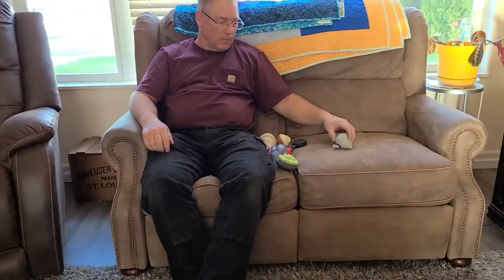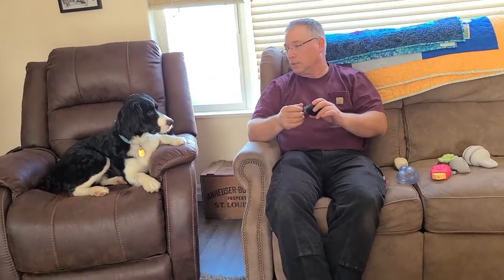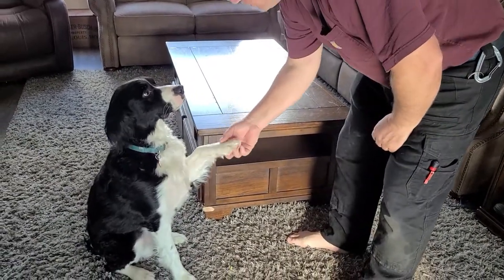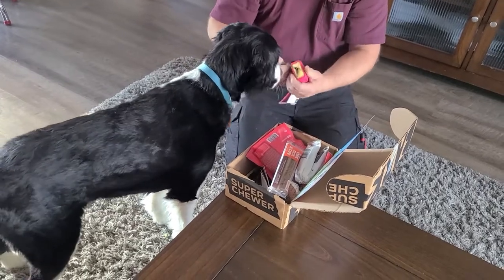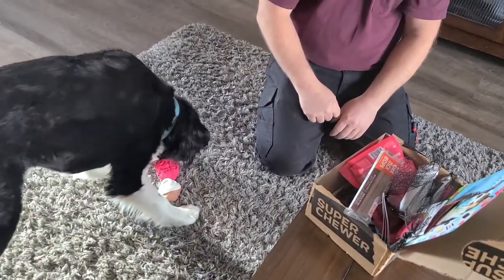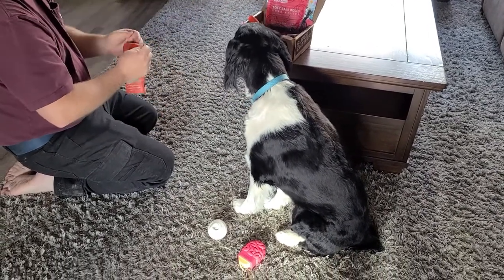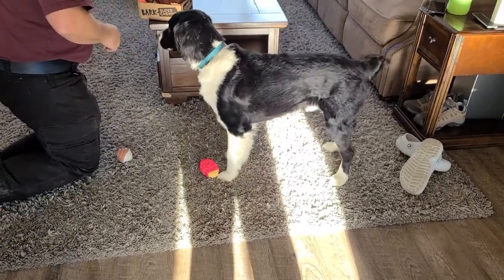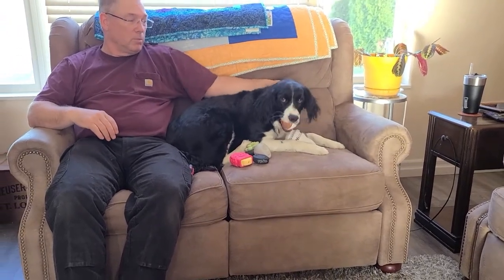Bark Box review with Bear, is it worth the hype?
SKBoomers review Bark Super Chewer subscription box. Our dog Bear loves the treats and the toys inside the box.